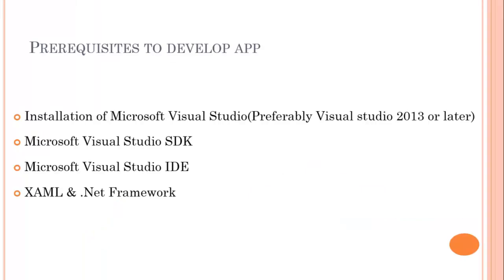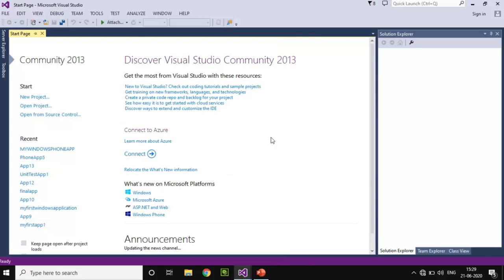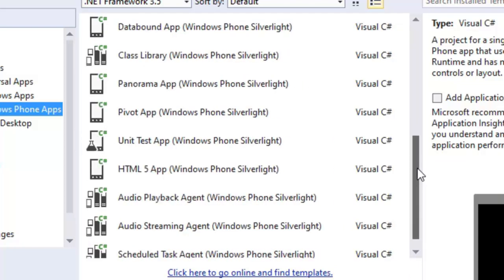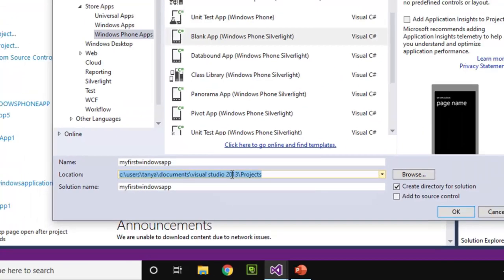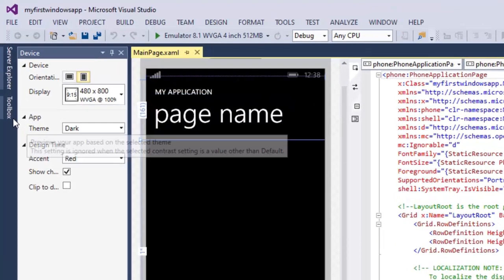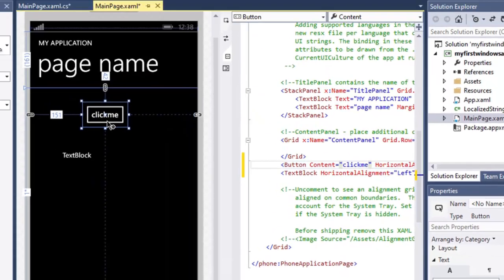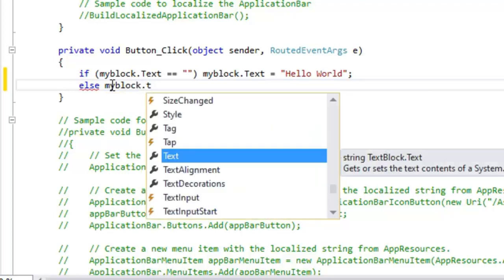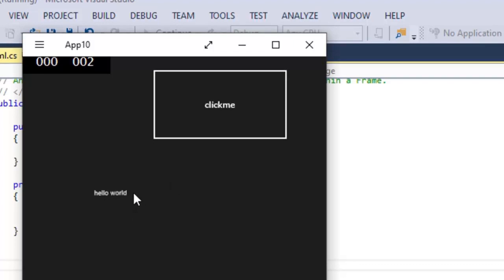developing windows phone app